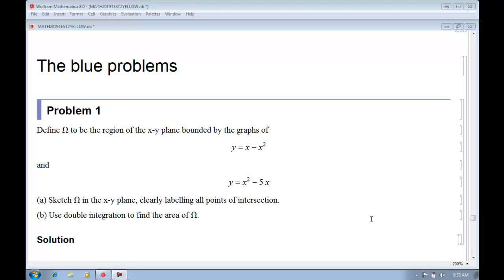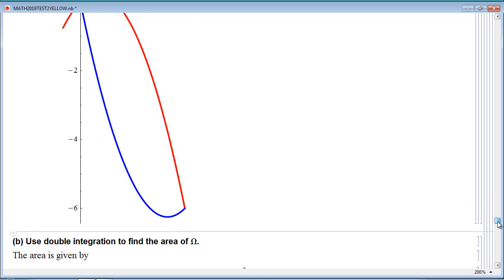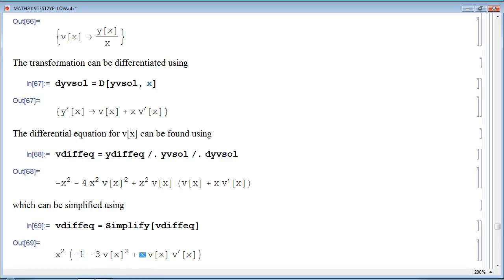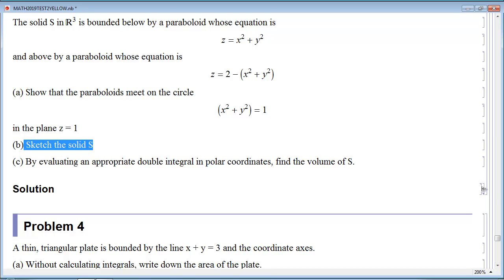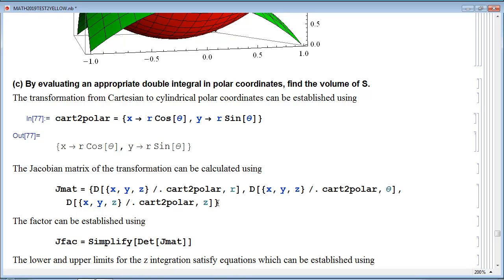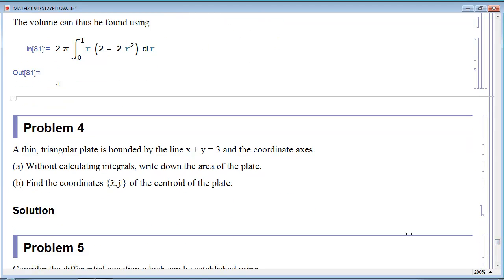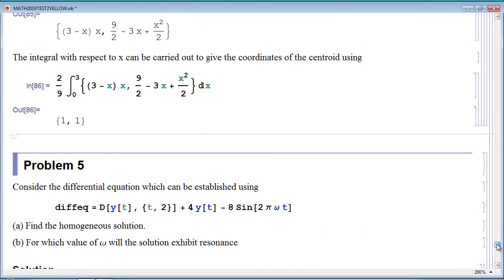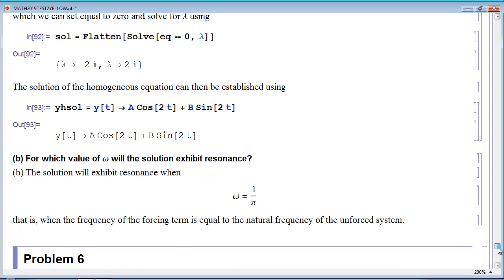MATH2019 Blue problems I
Solution of the blue test problems